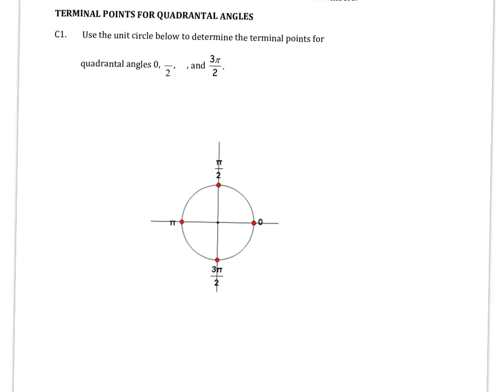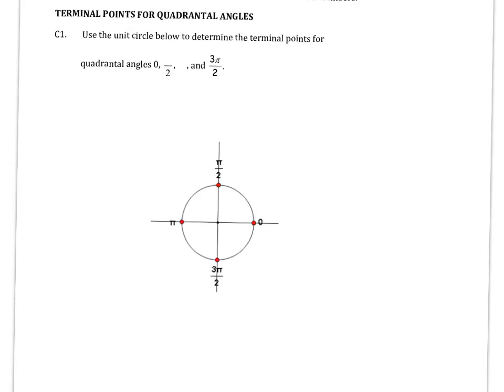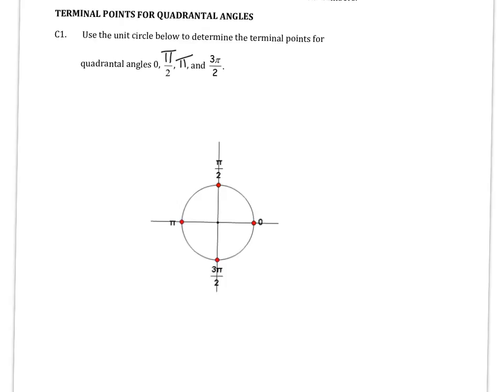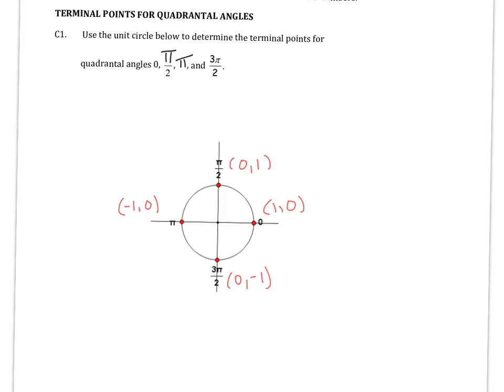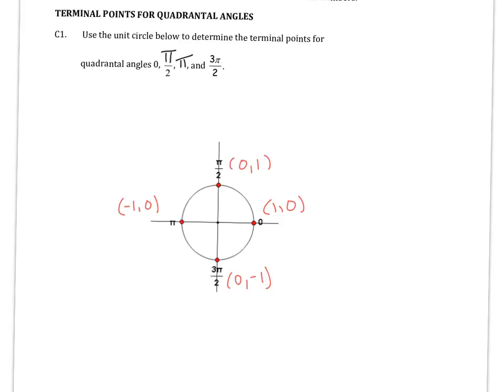page 5 of 6.3 notes 4/25/16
These are the notes for page 5 of 6.3 Real Numbers and the Unit Circle for when Ms. Koy has a sub on April 25